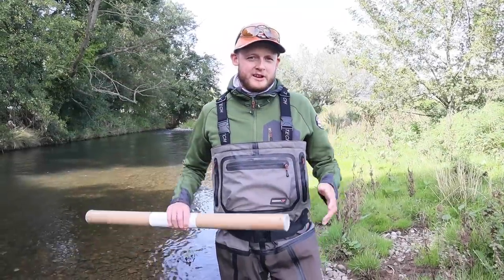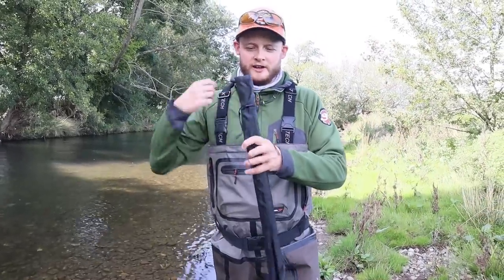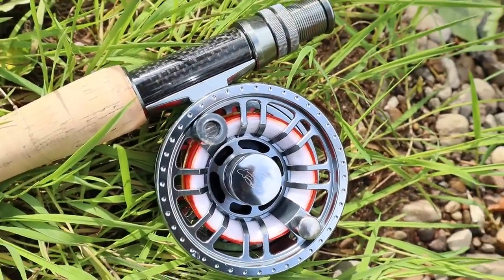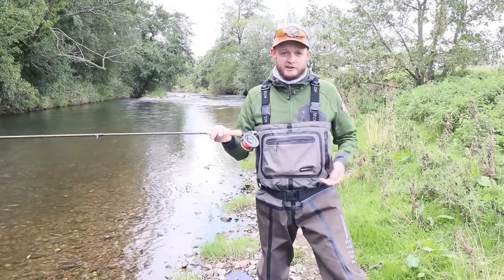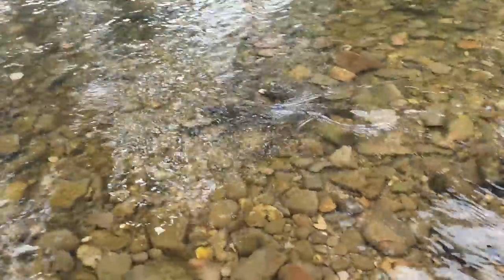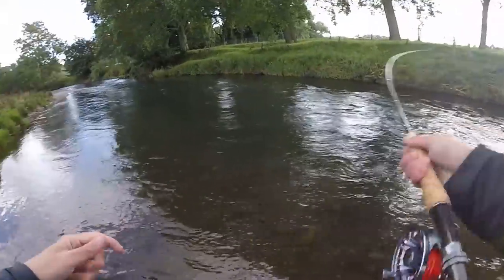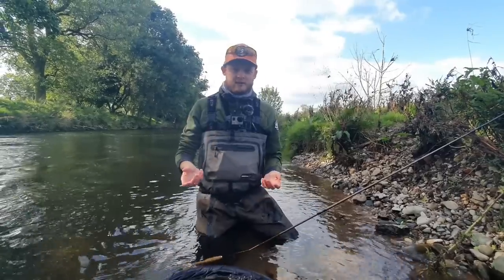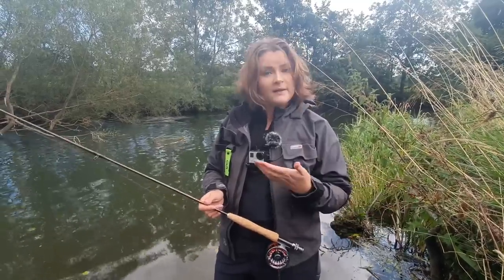WORLD'S CHEAPEST?! Cheap Euro Nymph Rod - eBay Budget Fly Rod Review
Ieva and Andy might have found the cheapest 3/4# 10' fly rod on the market, but will it work for Euro nymph and French leader fly fishing styles? If you're looking for a cheap euro nymphing rod, a budget euro nymphing setup  then here's a budget fly rod review for you!

Get IB and Andy Merch Now!

Traxion 1 Reel - EBAY

Indicator Tippet

Tippet Material

Budget Aluminium Fly Reel - EBAY

Breeze Zip Hoodie - AMAZON

X20,000 Waders: AMAZON

X-FORCE Wading Boot: EBAY

Kaitum Sling Pack: - AMAZON

We Film With The Following:

Apeman A80
Ieva's Phone
Andys Phone
Main Mic
Lavel Mic

Huge shout out to Hooksounds.com for the the epic tunes!

Learn how to fly fish with the IB & Andy Fishing channel, your beginners guide to fly fishing for trout. With loads of tips on river fly fishing for beginners, UK Grayling fishing, how to catch trout in a river, how to euro nymph,  euro nymphing techniques and much more. With some of the best UK fly fishing videos for UK fly fishing techniques, IB & Andy show you how to catch grayling & trout from rivers.